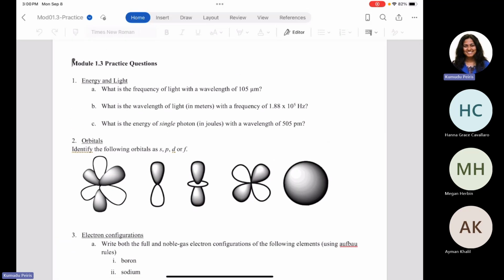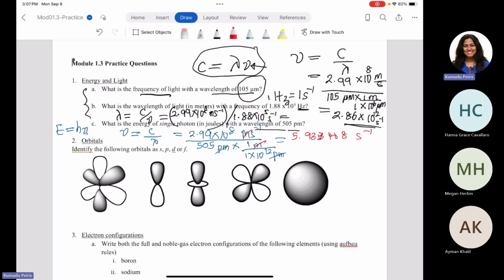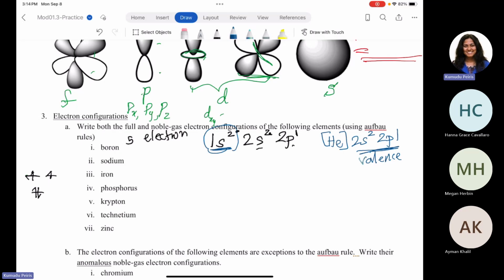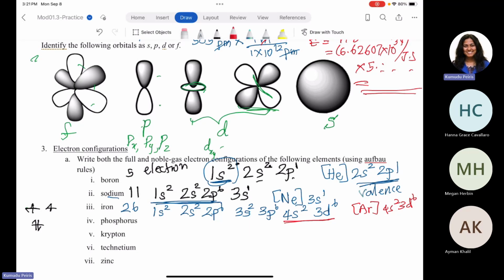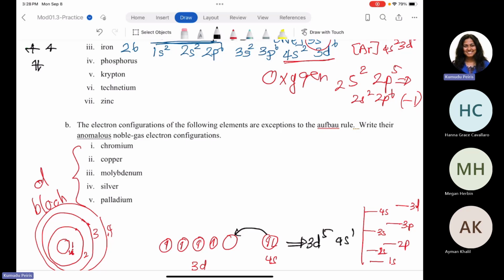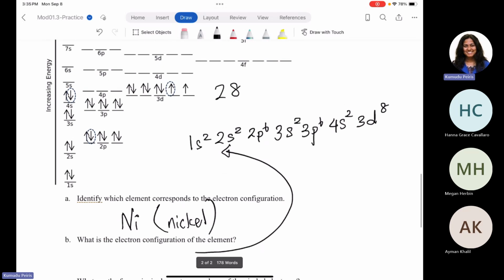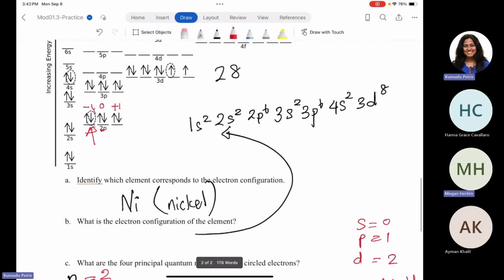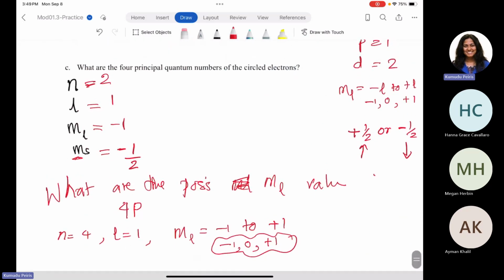Review Session- Exam 01- Part 03